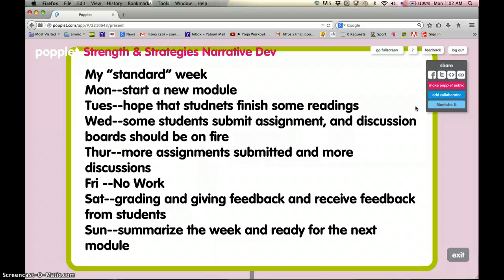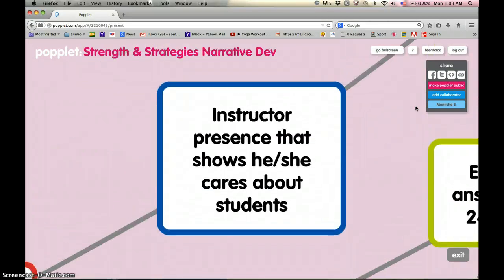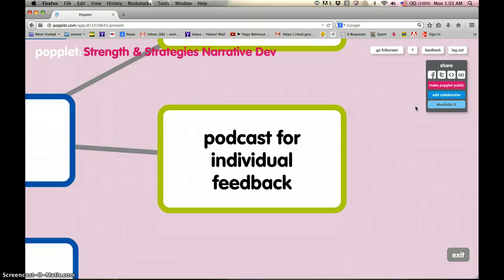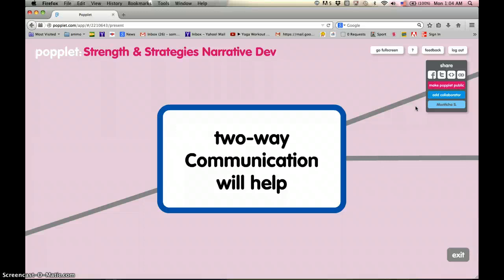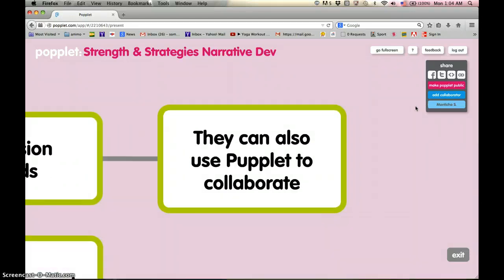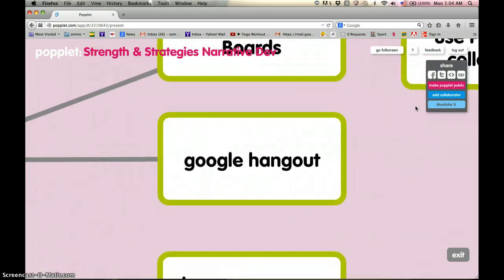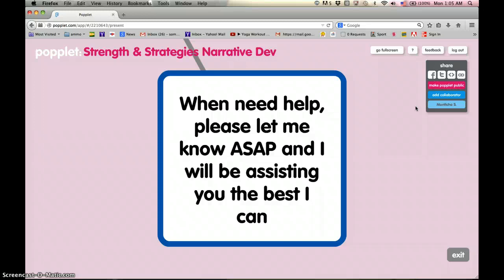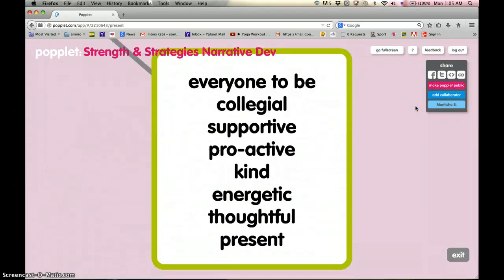Strategies for Online Course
Part of Module 5: Faculty training